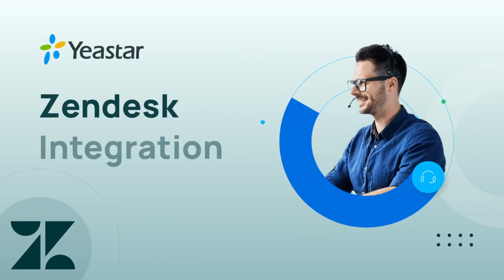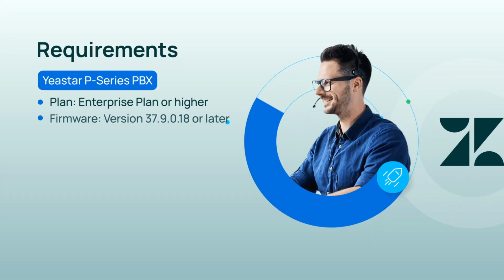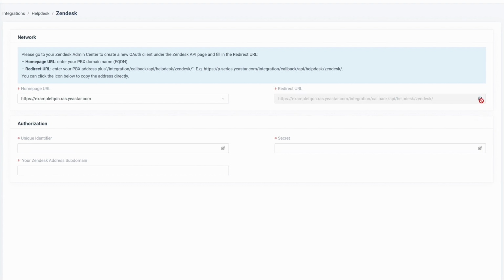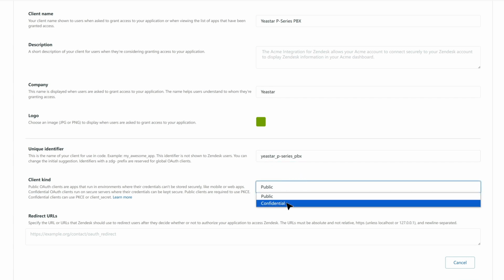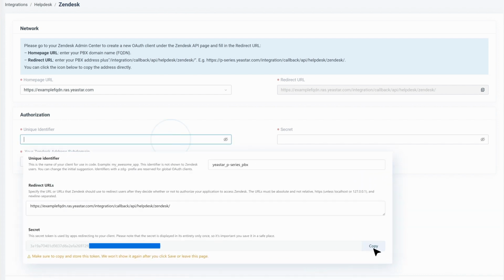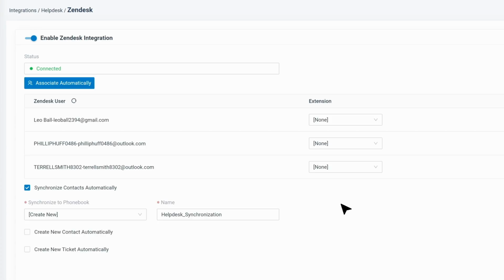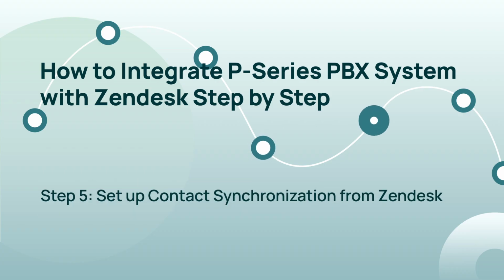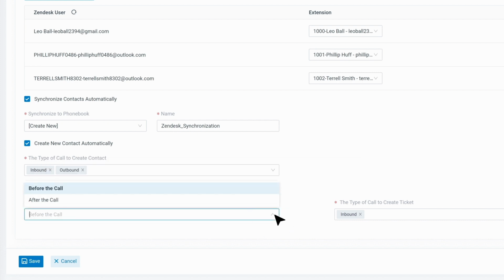Connect Zendesk with Yeastar P-Series Phone System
In addition to popular CRMs, Yeastar P-Series Phone System now can be seamlessly integrated with helpdesk software, such as @zendesk , to help you answer customer queries more responsively and maximize agent efficiency. So, in this video, we will show you how to make the integration happen!

Chapters

00:00 Integration intro
00:33 Requirements
00:51 Step 1: Get the authentication info from the PBX
01:12 Step 2: Register an application with Zendesk
02:02 Step 3: Make authorization request to Zendesk
02:42 Step 4: Associate Zendesk users with PBX extensions
03:19 Step 5: Set up contact sync from Zendesk
03:35 Step 6: Set up Automatic Contact Creation for Zendesk